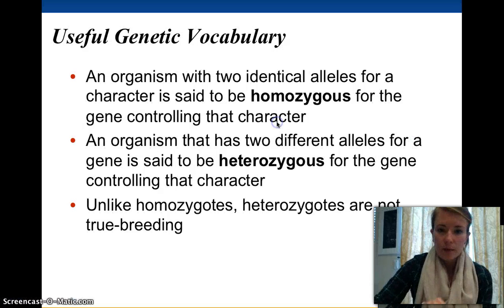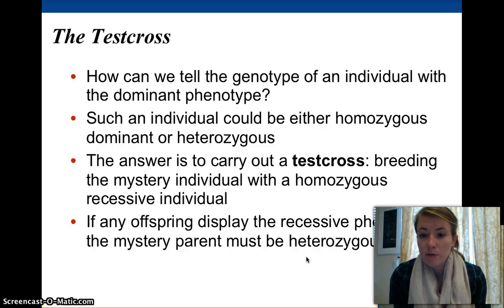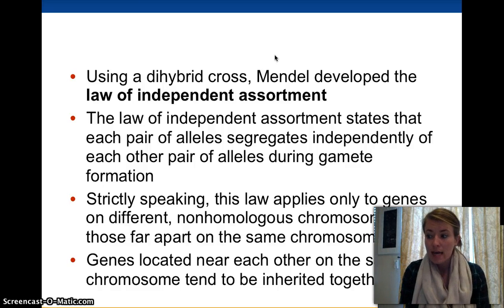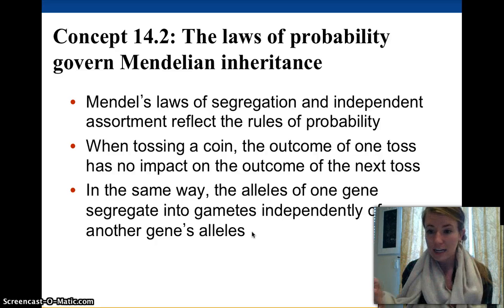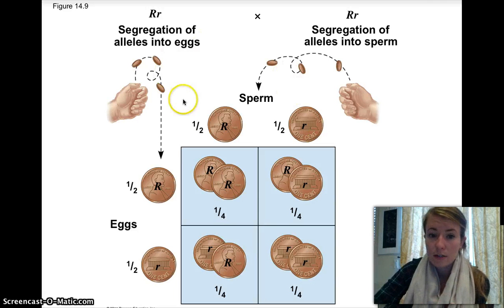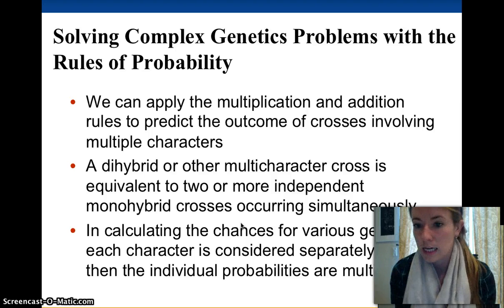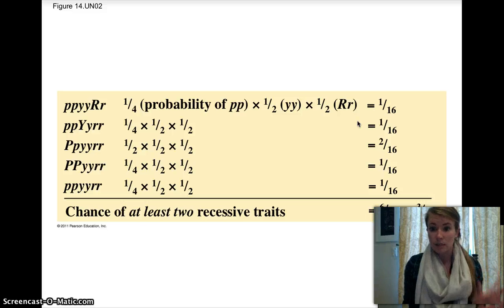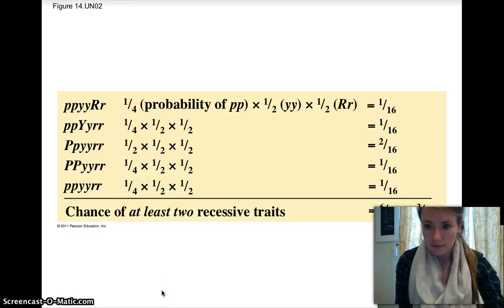14.1 Part 2